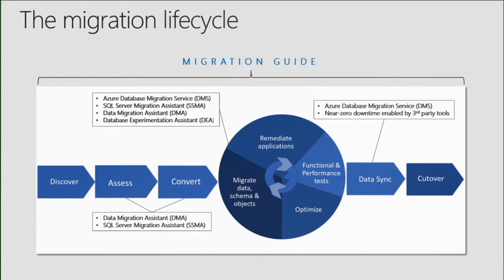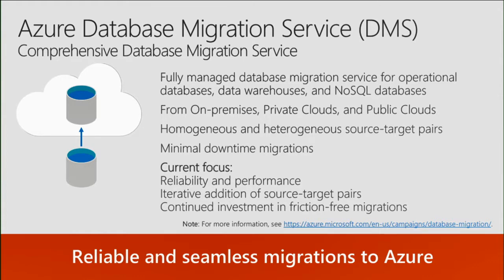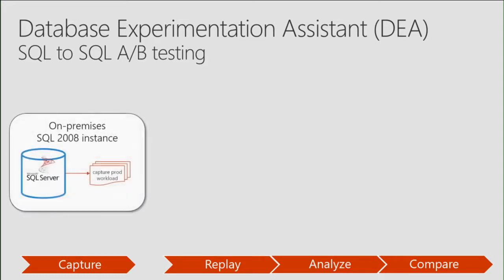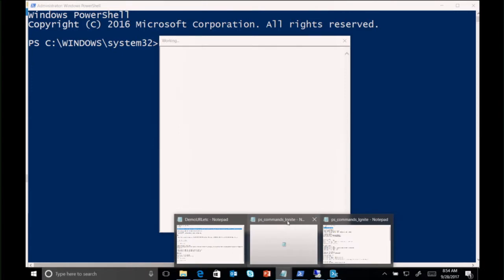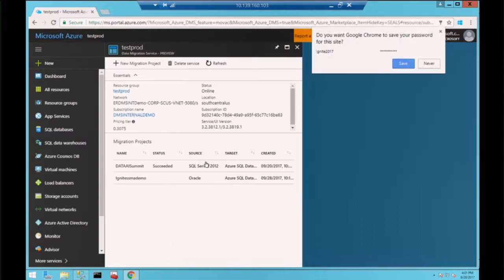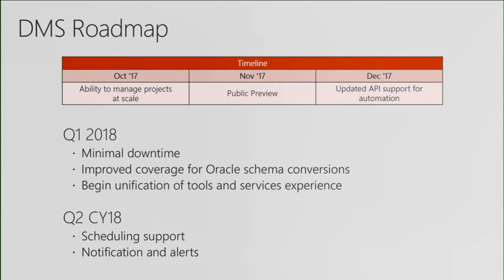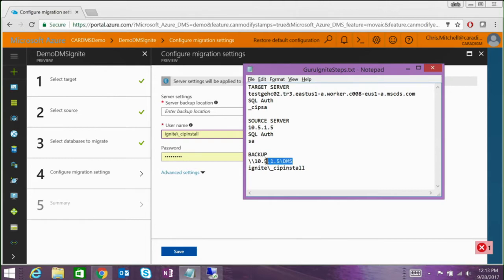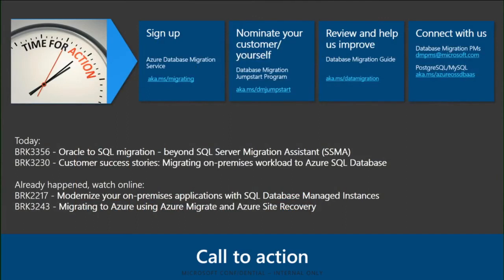Database migration roadmap with Microsoft - BRK2213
Today’s organizations must adapt quickly to change, using new technologies to fuel competitive advantage, or risk getting left behind. Organizations understand that data is a key strategic asset which, when combined with the scale and intelligence of cloud, can provide the opportunity to automate, innovate, and increase the speed of business. But every migration journey is unique, so knowing the tricks of the trade will make your journey far easier. In this session, we use real-world case studies to provide details about how to perform large-scale migrations. We also share information about how Microsoft is investing in making this journey simpler with Azure Database Migration Service and related tools.